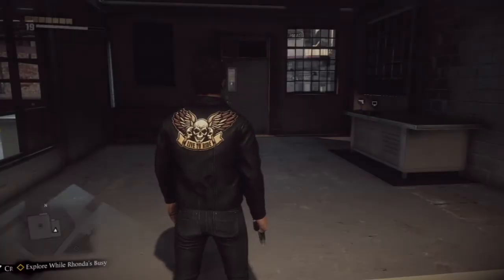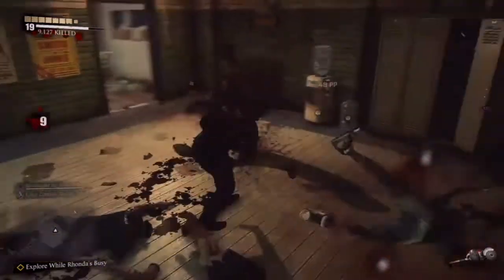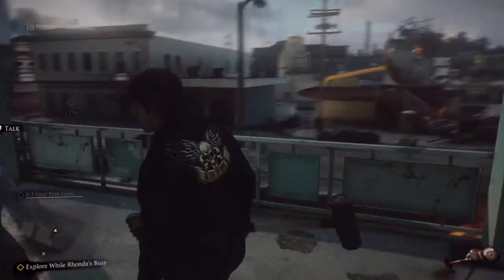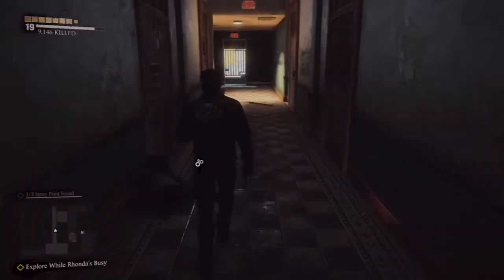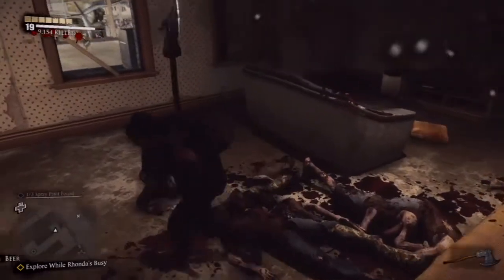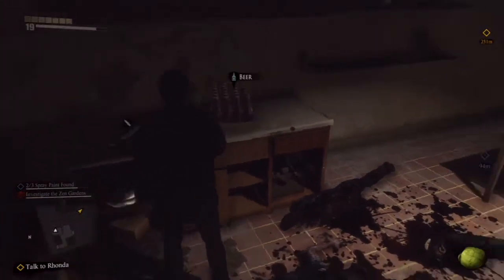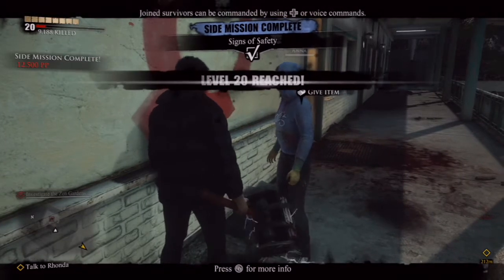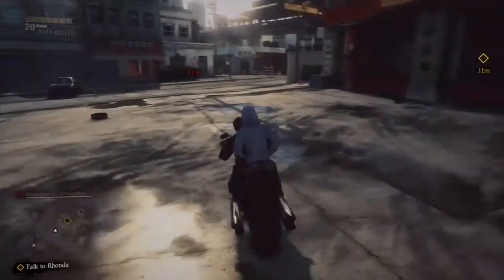Let's Play Dead Rising 3 - Episode 2 (Making Friends and Crushing Skulls)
In this episode, Nick makes a new friend and makes his first combo vehicle. He also decides that Daisy Dukes are probably not a good idea during a zombie outbreak.